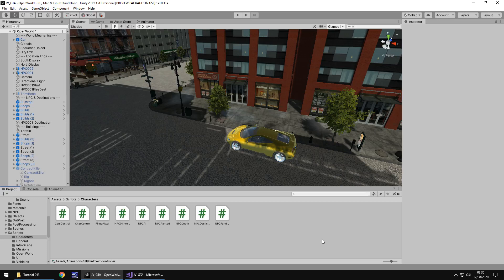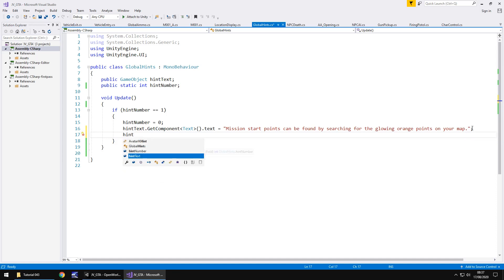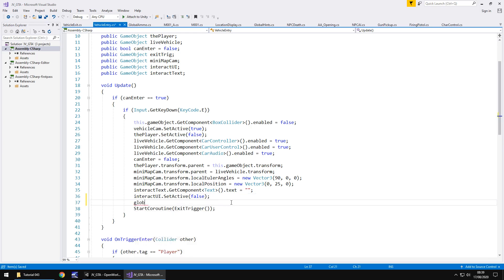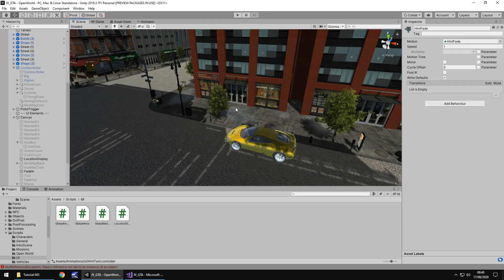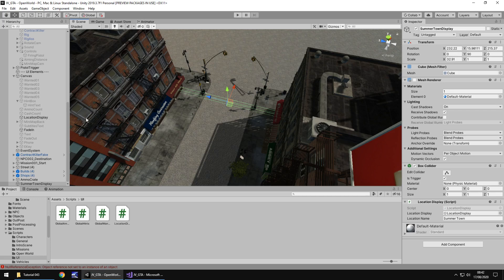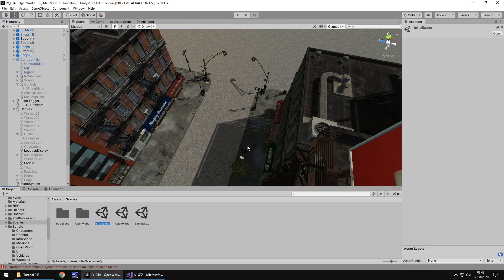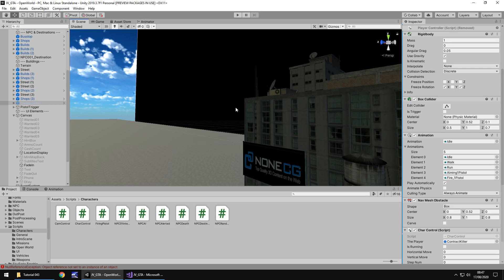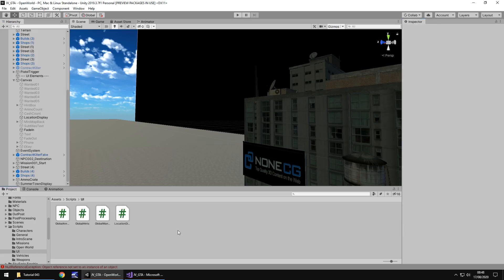HOW TO MAKE A GTA GAME FOR FREE UNITY TUTORIAL #043 - CAR HINTS & BUG FIXES - GRAND THEFT AUTO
In this unity tutorial we add in some hints for when we enter a vehicle and we fix a few bugs.

Who Is Jimmy Vegas?